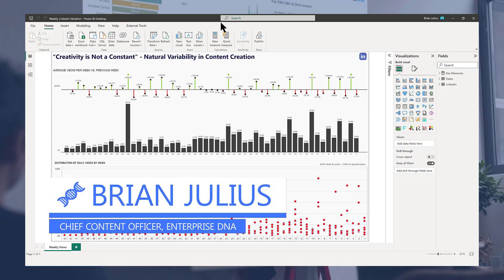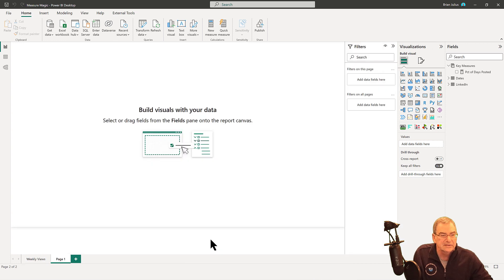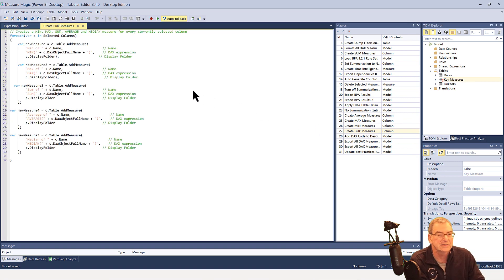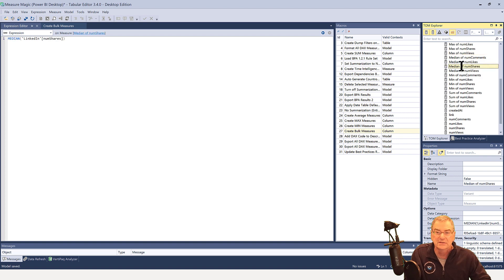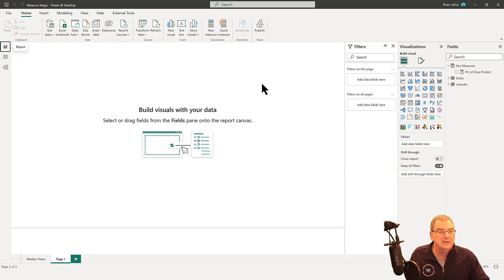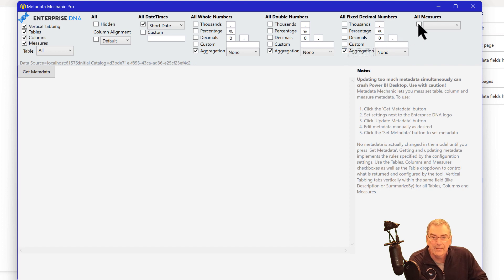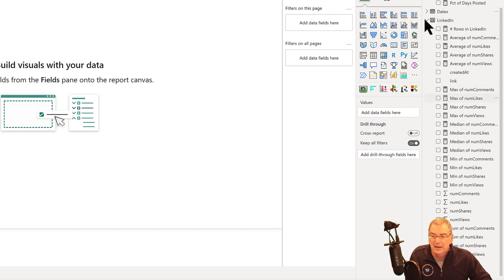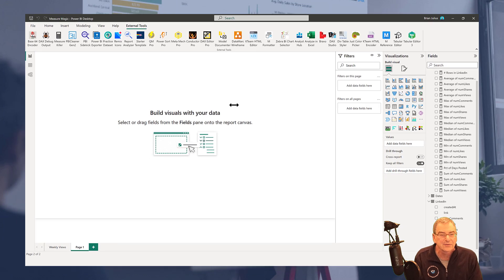How To Easily Create And Organize Multiple Measures At Once In Power BI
In our past video, Brian showed how to automatically kill unused columns and measures in Power BI. Now, he’ll demonstrate some cool time-saving techniques on how you can create and organize dozens of measures at once, while also setting format strings and turning off aggregations.

Video Details
00:00 Introduction
01:04 Data model
01:50 C# script
02:18 Fact table
03:24 Measures table
04:00 Metadata Mechanic Pro

Related Links

Metadata Mechanic Pro (part of Enterprise DNA Power Tools Suite)

GitHub Gist Countrows Measure Creation Script (code by Edgar Walther)